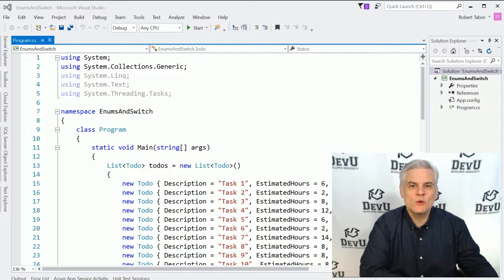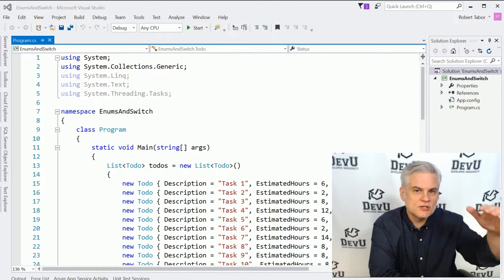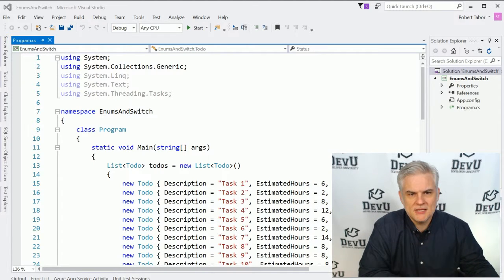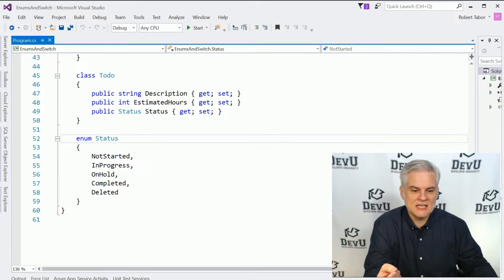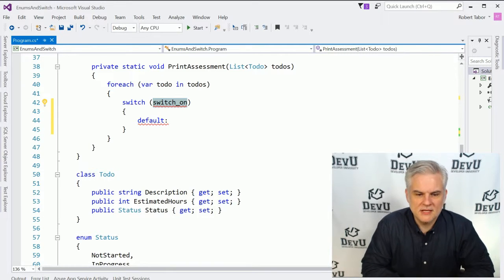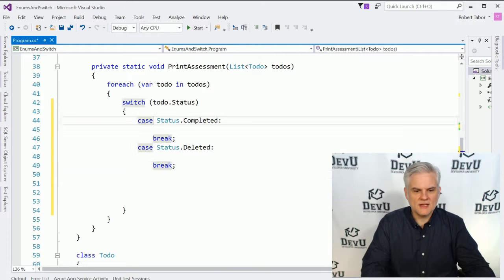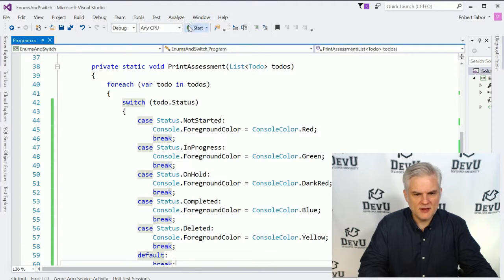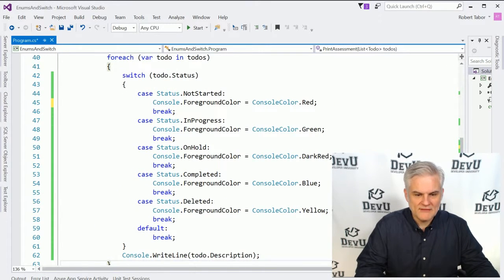21.Enumerations and the Switch Decision Statement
See a demo on the use of Enumerations, create a custom enumeration, and then use it in a simple application that demonstrates a third Decision statement, the switch.